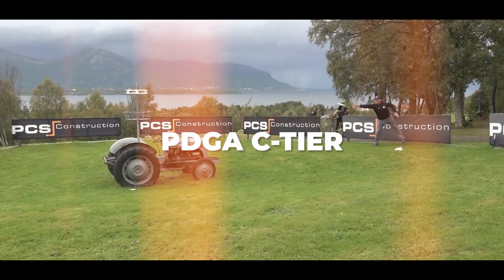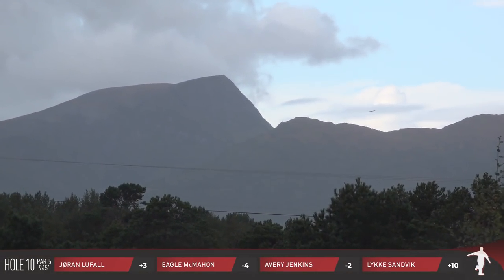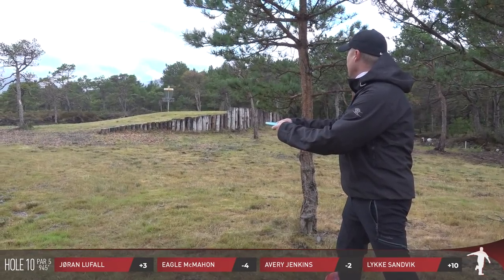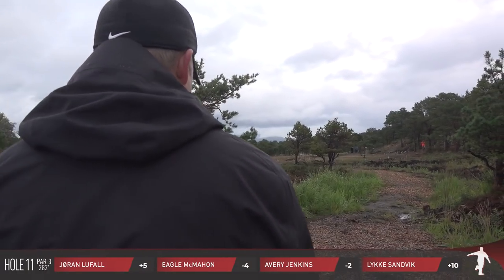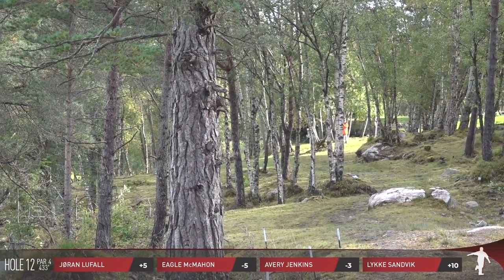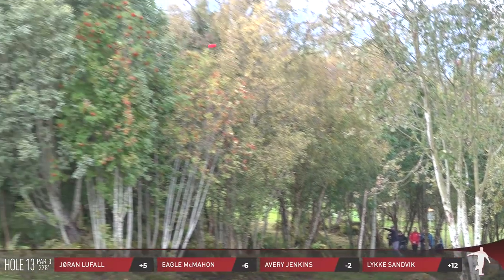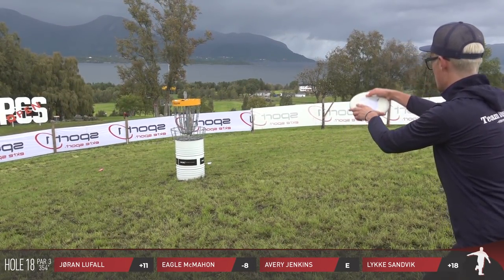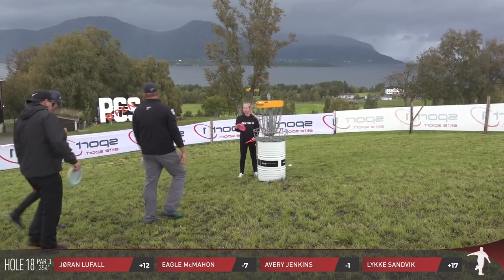2019 PCS Open • R1B9 • Eagle McMahon • Avery Jenkins • Lykke Sandvik • Joran Lufall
2019 PCS Open
Round 1 • Back 9
Featuring:  Eagle McMahon, Avery Jenkins, Lykke Sandvik, Joran Lufall
Commentary:  Eagle McMahon & The Disc Golf Guy (English)
Graphics & Drone:  Leif Dale
Camera:  The Disc Golf Guy & Ole Marius Bårdsnes

This incredible event kicks off on a rainy, dreary Friday morning but that will not thwart the enthusiasm and excitement for what I'll call Norway's best disc golf party event.

Round 1 features a mixed card featuring representatives from the US in Eagle McMahon and Avery Jenkins along with Norway's top female, Lykke Sandvik and the event's title sponsor Joran Lufall of PCS Construction.

If you wish to further support me and my disc golf media efforts please consider becoming a Patron using the following link:

SPOILERS: If you wish to look at stats or other divisions of the event here is the PDGA event results